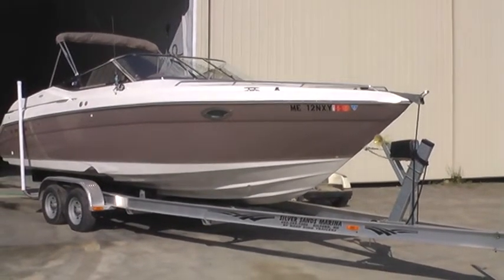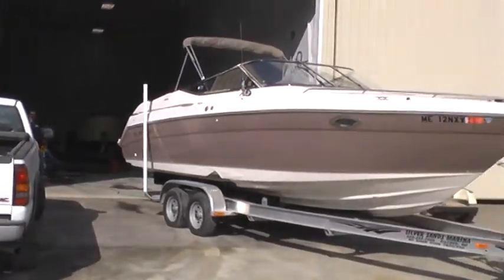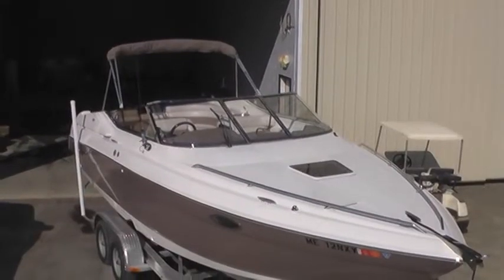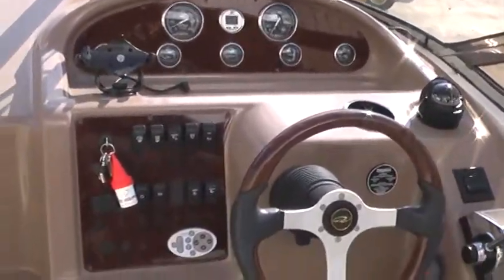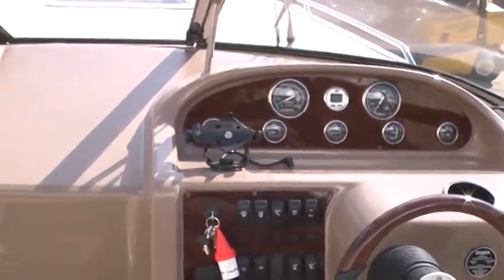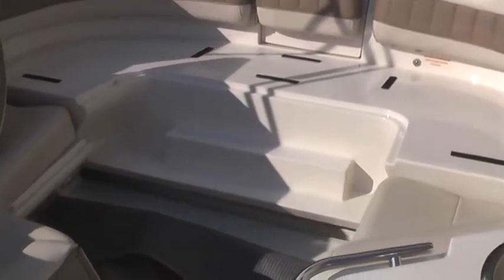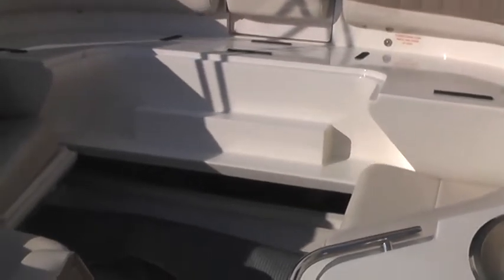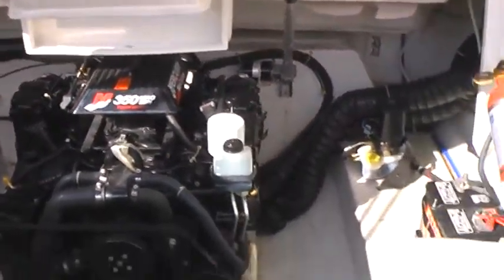2002 Regal 2950 Cuddy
Super clean sport cuddy with 350 Mag.  58 MPH top end.